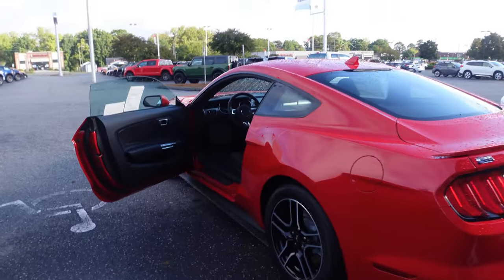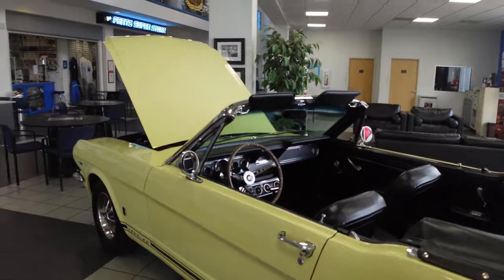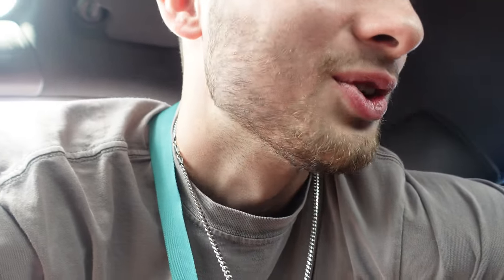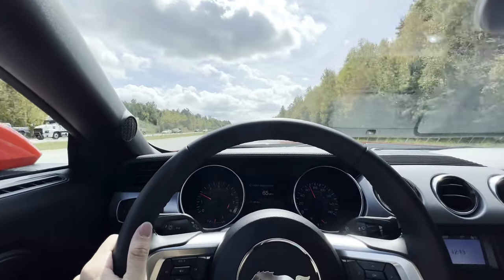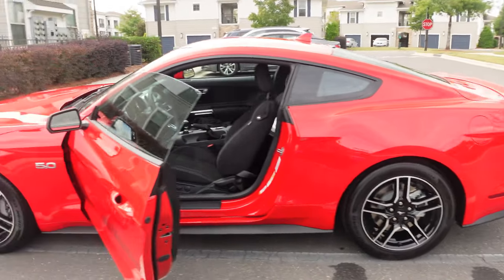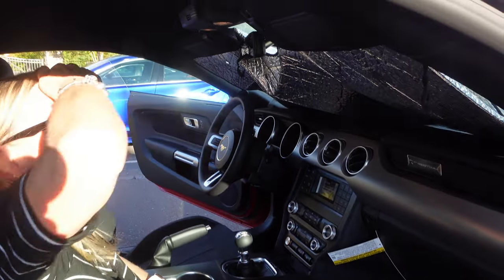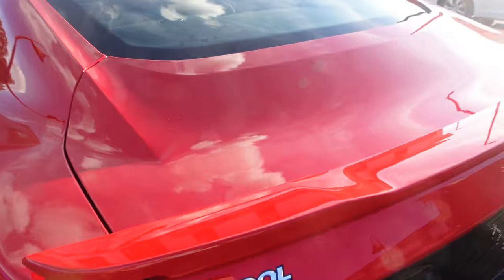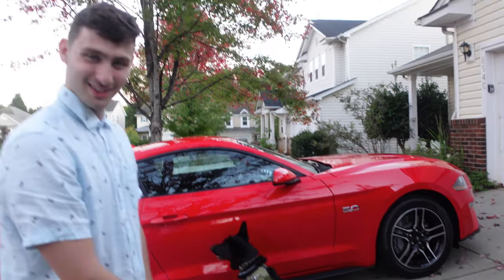I IMPULSIVELY BOUGHT A 2022 MUSTANG GT *UNDER MSRP*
Taking Delivery Of My NEW 2022 MUSTANG GT

Today I took Delivery of my Brand New 2022 Mustang GT from Tindol Ford in Gastonia.  This is the first new car I have ever bought.  I will be modifying this car soon.  Everyone in my family now owns a s550 MT mustang.

Big thanks to Mo Adams at Tindol Ford in Gastonia for hooking me up with this 2022 GT under MSRP!!! Contact him if you are in need of a new vehicle.